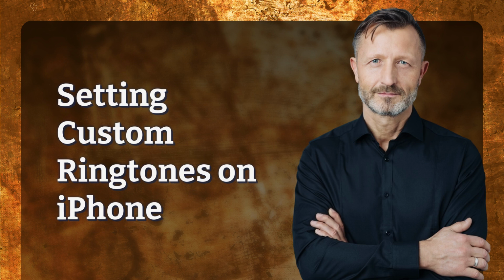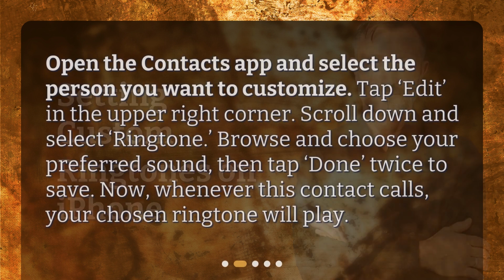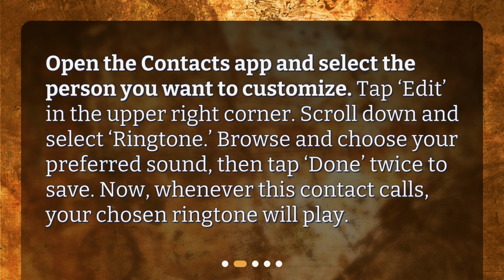Set Custom Ringtones for Contacts on iPhone & Android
Custom Ringtone Guide 👉 Learn how to set personalized ringtones for each contact on your iPhone or Android device! This quick tutorial walks you through easy step-by-step methods to make your calls more personal and efficient. Discover tips for troubleshooting and making your own ringtones, boosting both convenience and fun.

00:00 🔹 Introduction to Custom Ringtones by Contact
00:26 🔹 Setting Custom Ringtones on iPhone
00:52 🔹 Assigning Ringtones to Contacts on Android
01:19 🔹 Tips for Managing and Creating Custom Ringtones
01:45 🔹 Benefits and Troubleshooting Custom Ringtones

📌 Mobile App How-Tos 🔸 Customization & Utility Apps 🔸 How to Set a Custom Ringtone for Each Contact on iPhone and Android